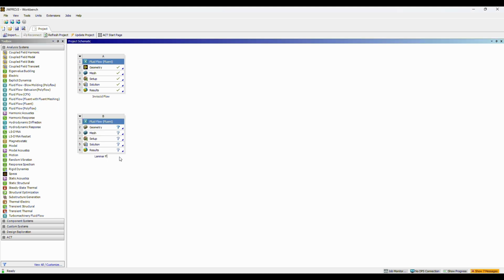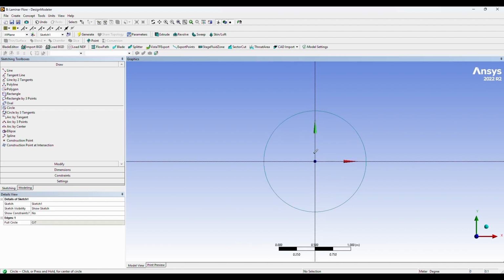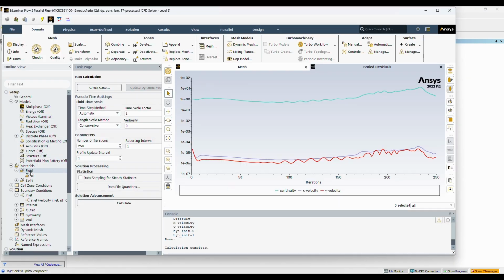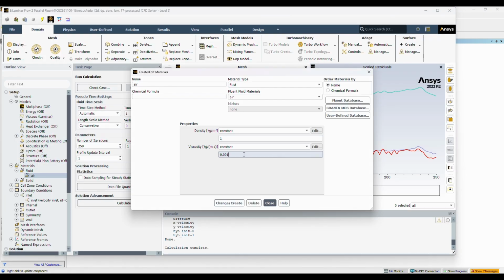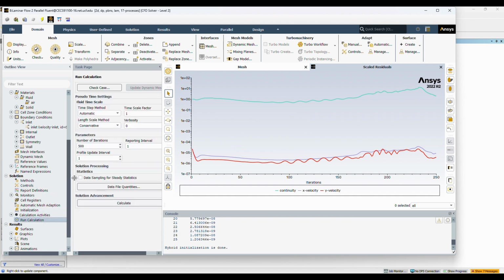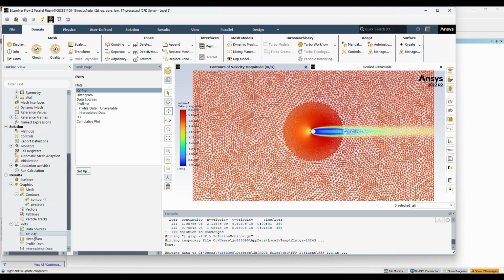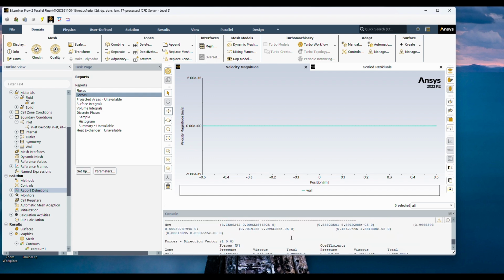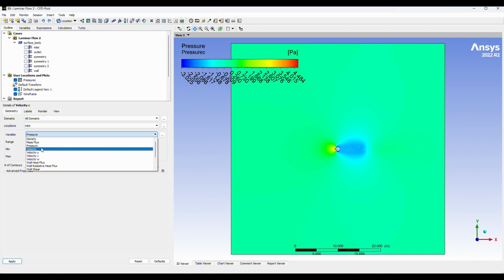Fluid Mechanics Project 3: Laminar Flow